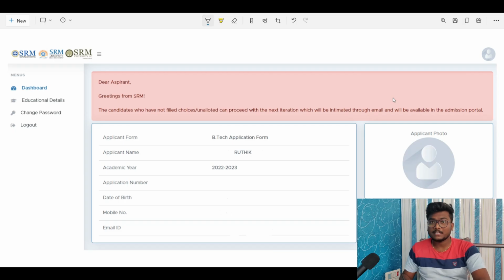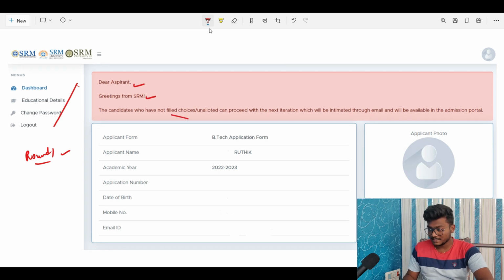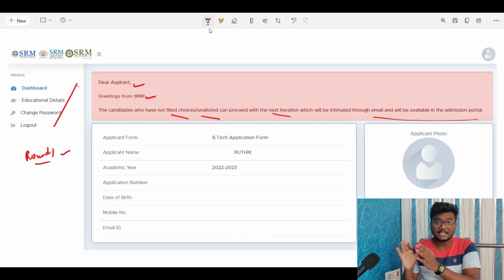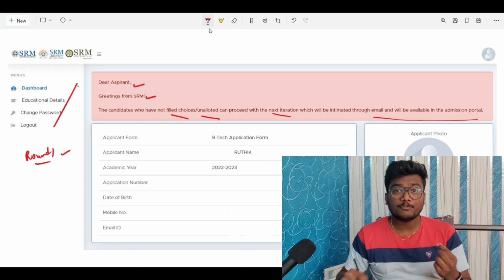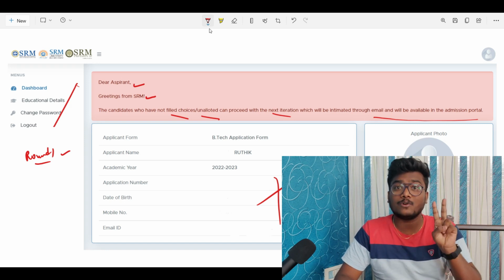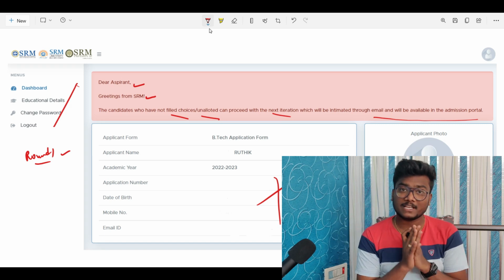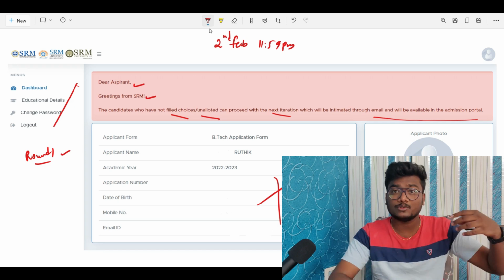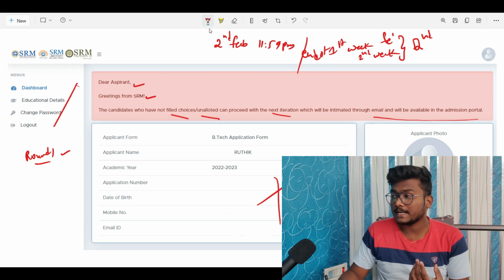SRMJEE Phase 1 Counselling | Who are Eligible for Round 2 ?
srmjeee 2022,srm university,srm university chennai,srmjeee 2022 application form,srmjeee 2022 mock test,srmjeee phase 1 result 2022,srmjeee phase 1 2022,srmjeee phase 1 counselling,round 2 srm counselling,eligibility for round 2 srmjee,Seat not alloted in SRM Counselling,SRM Counselling Next ITERATION,srmjeee 2022 exam date,srmjeee 2022 syllabus